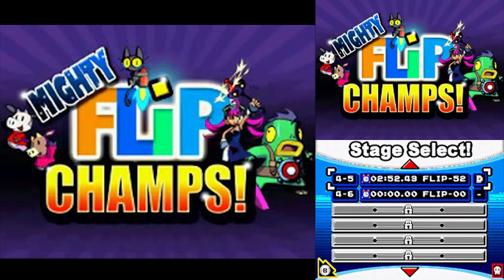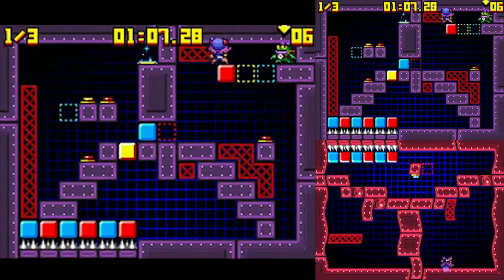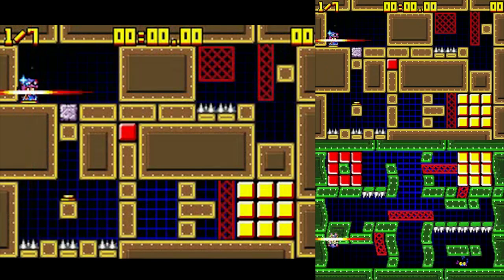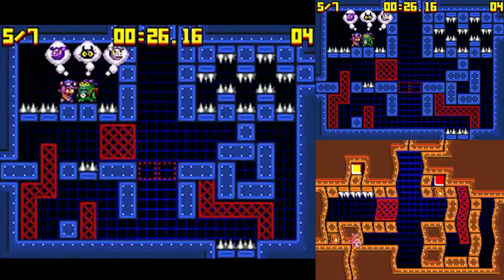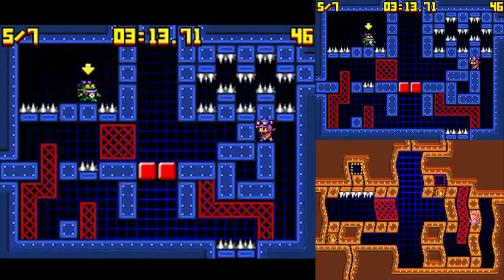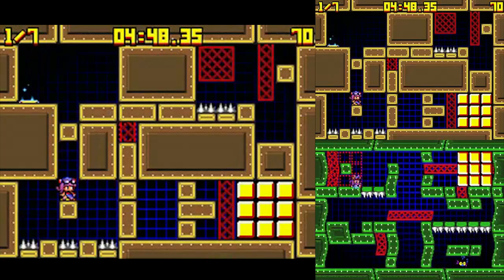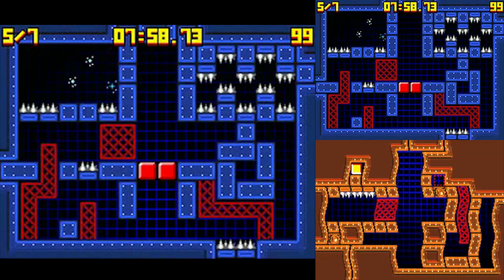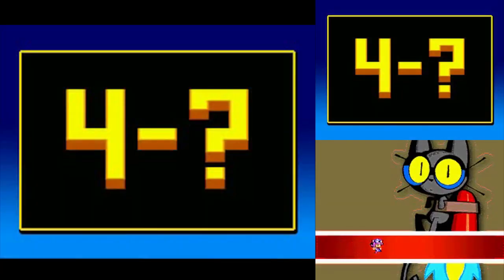Let's Play Mighty Flip Champs [5] World 4.2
We're pretty solidly into the "I can't commit this all to memory" part of the game, so expect a bit more bungling, since I've got to solve parts of it live!